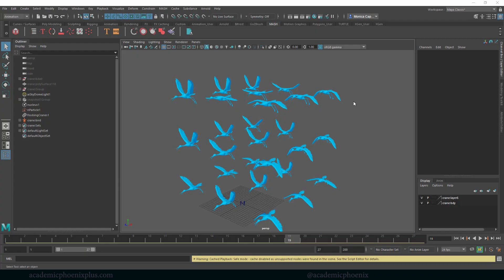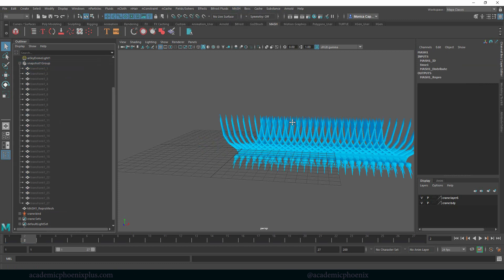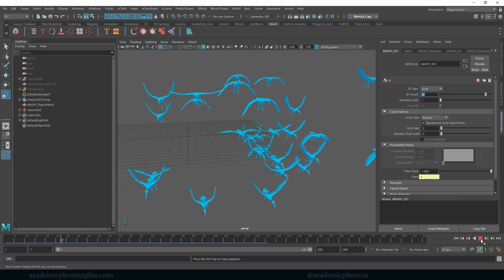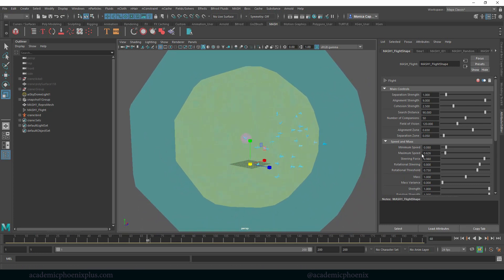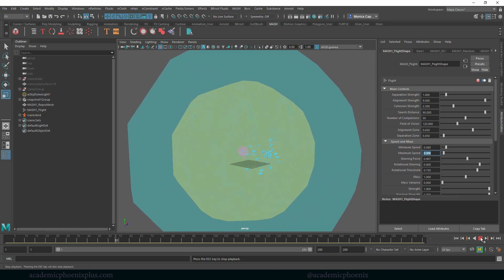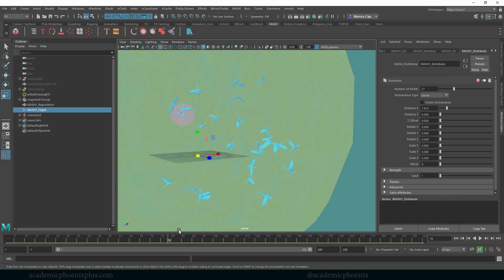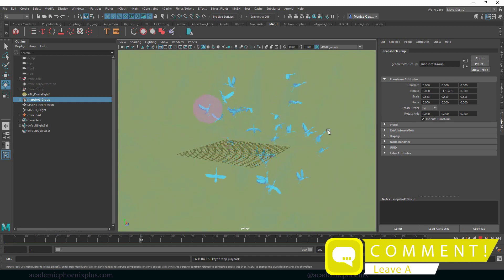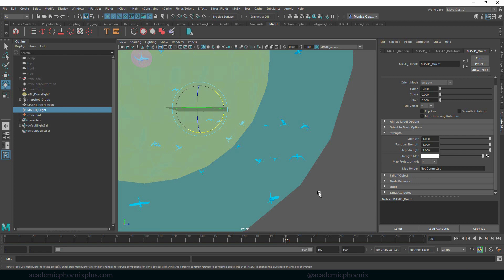Recreate a Concept Art in 3D: Create Flocks using Mash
Hi Creators,

Now that we have the environment ready, let's learn how to create a flock of birds using MASH. It will render a lot faster than nParticles. We'll be exploring some attributes of MASH including Fly, orientation and other nodes.